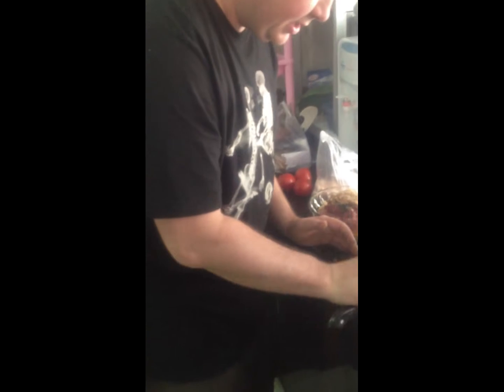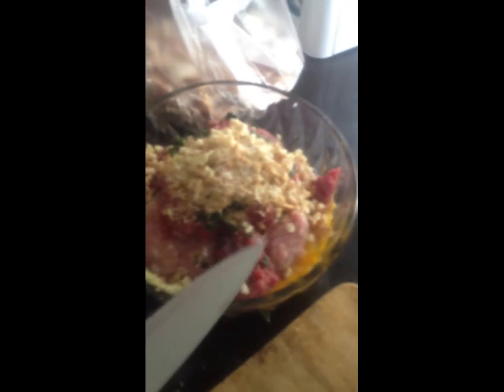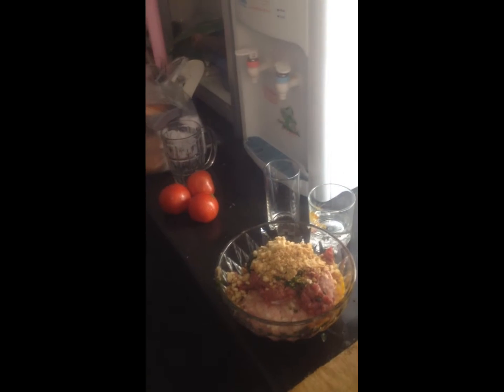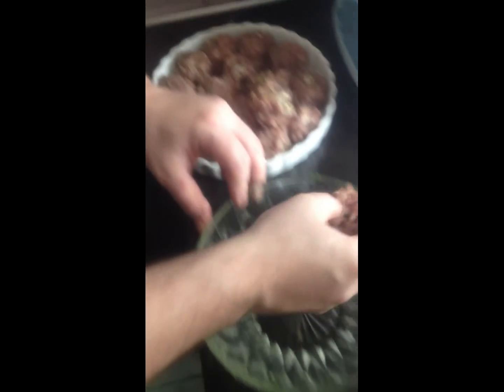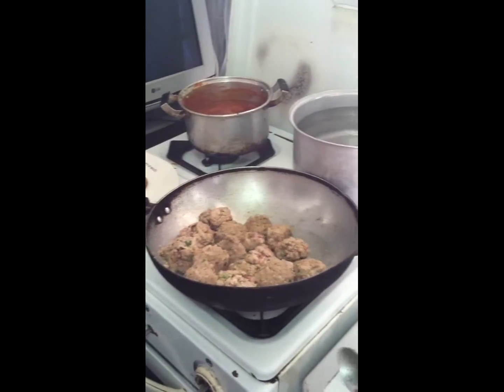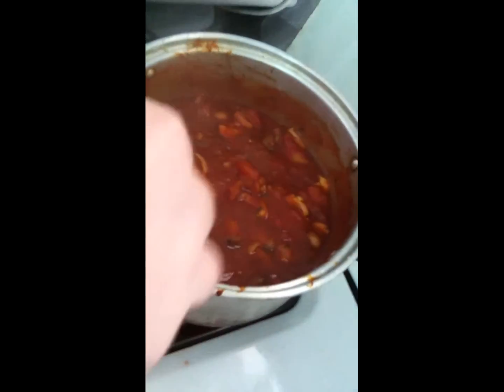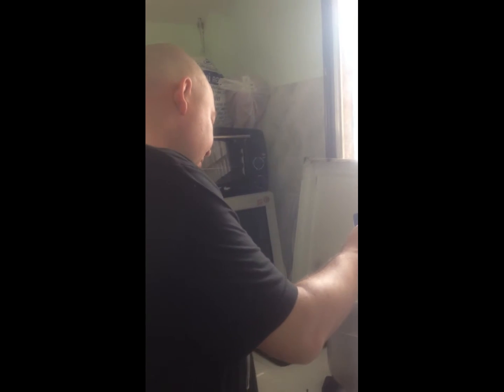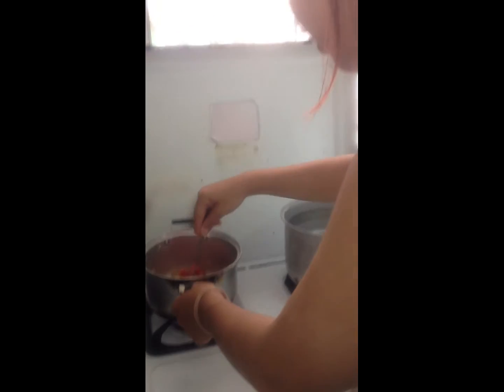Lunchtime with Mom : Crazy spaghetti meatball recipe!! #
Luchtime with Mom : Crazy spaghetti meatball recipe!!!